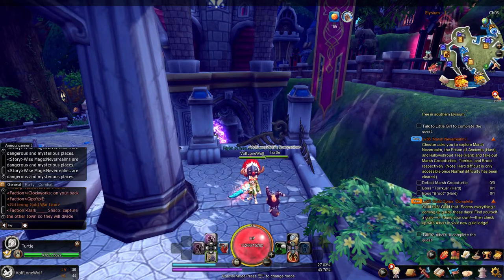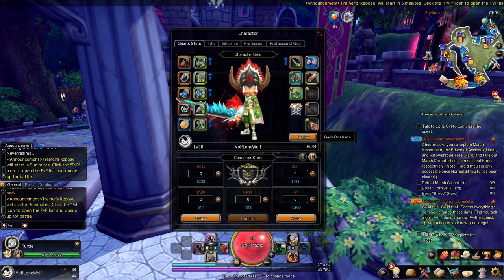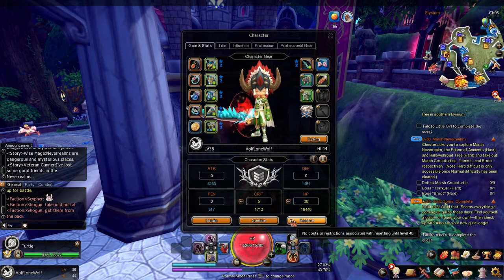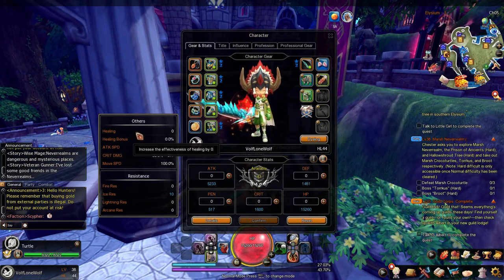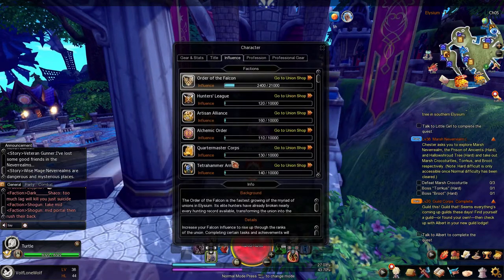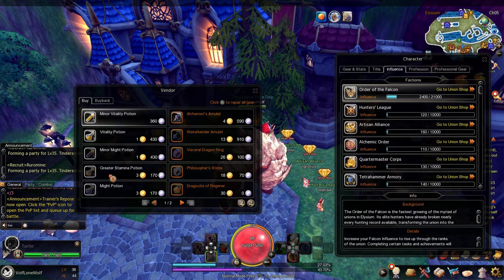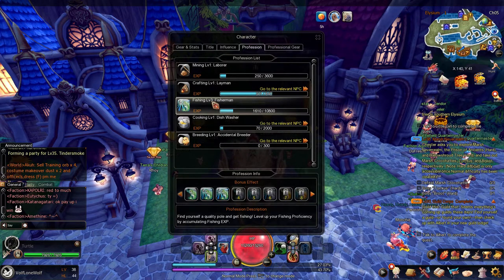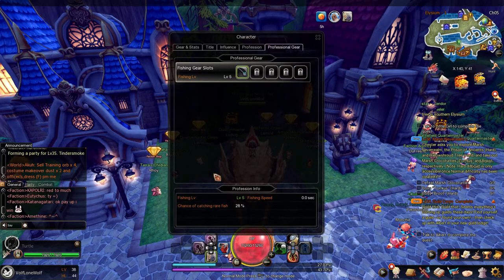Dragomon Hunter | Beginner Guide #1 | Character Info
More Guides to come :)